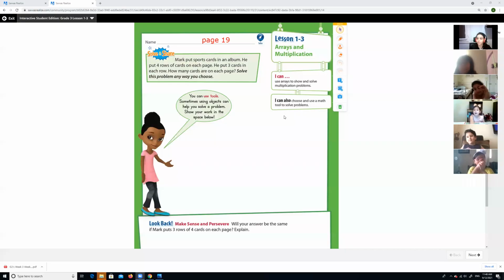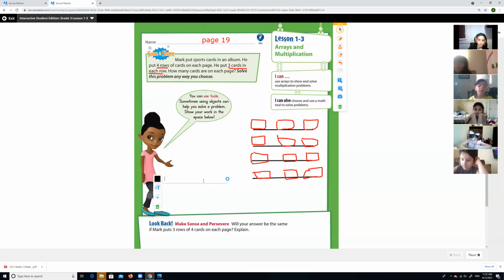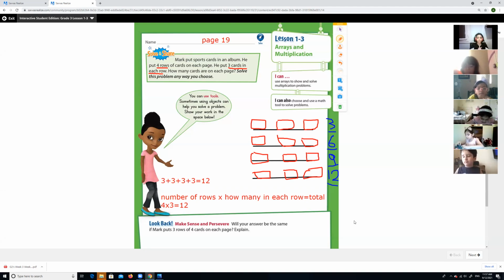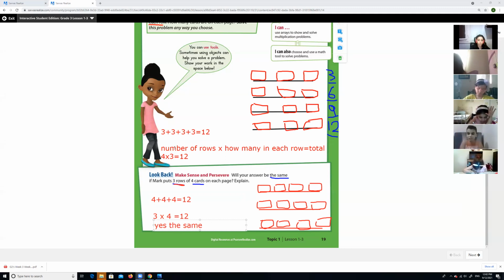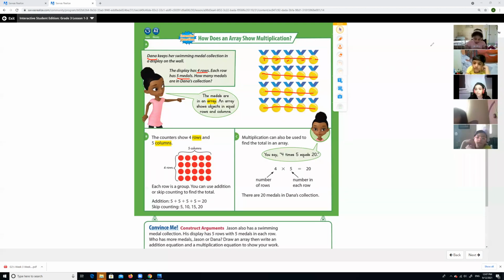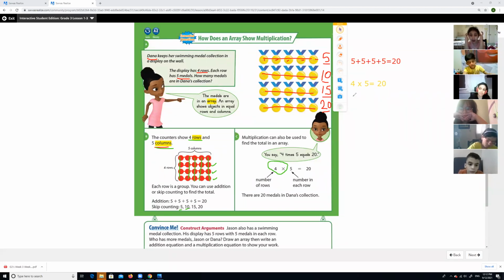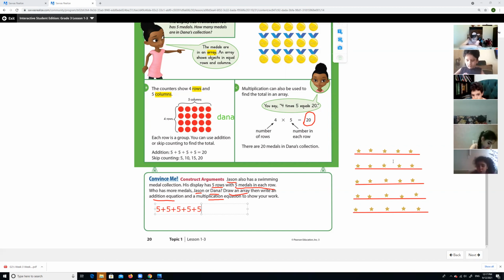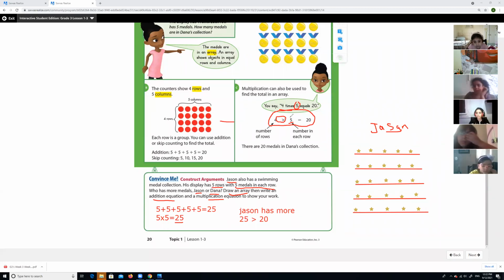math gr. 2 - 12 September